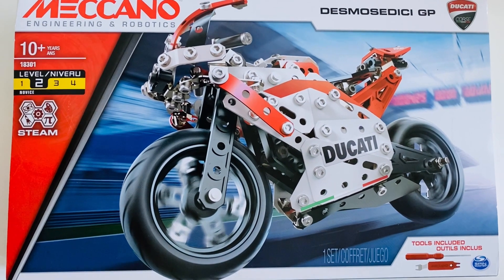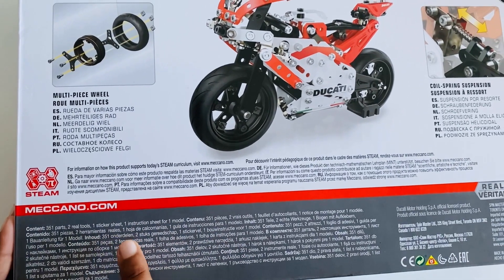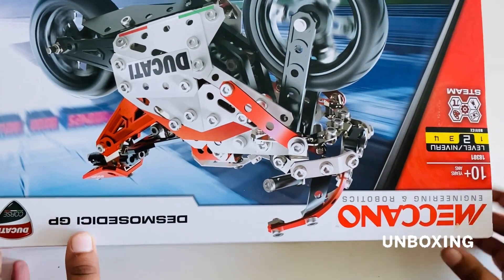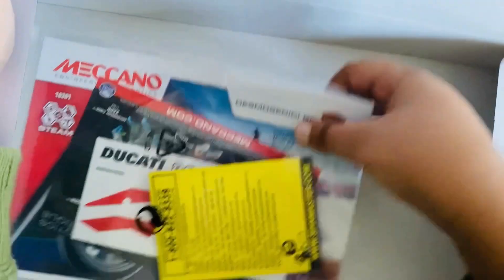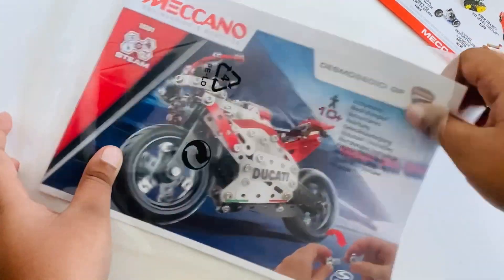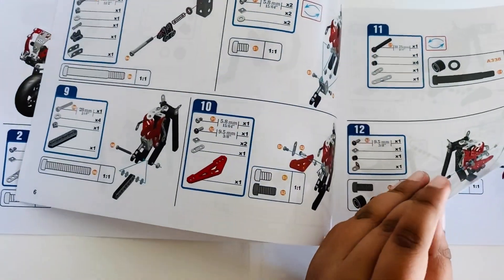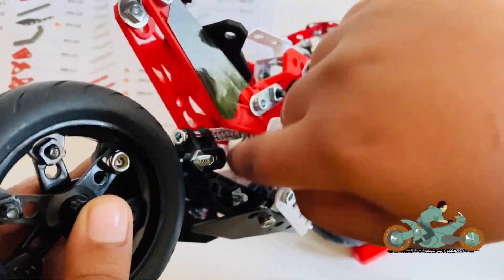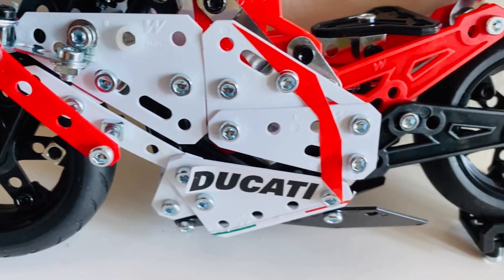Meccano Ducati Motorcycle Building Kit | Unboxing | Toy Review | Engineering & Robotics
Meccano Ducati Motorcycle | Toy Review | Engineering & Robotics | STEM Kids

Hello everyone! Today we are going to unbox Meccano Ducati Motorcycle Building Kit we bought from a shop, which is suitable to develop building and engineering skills in kids.